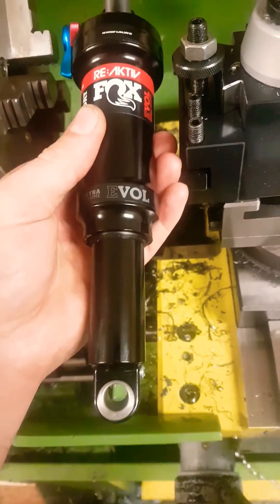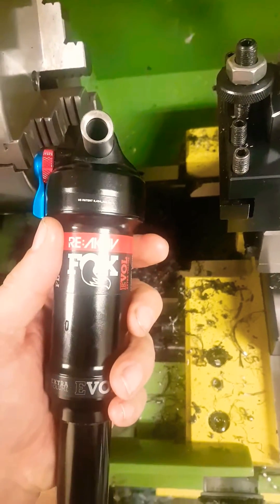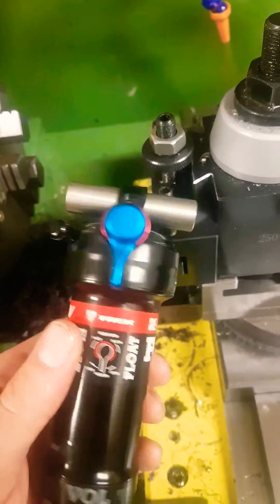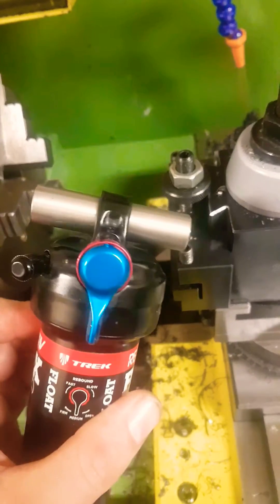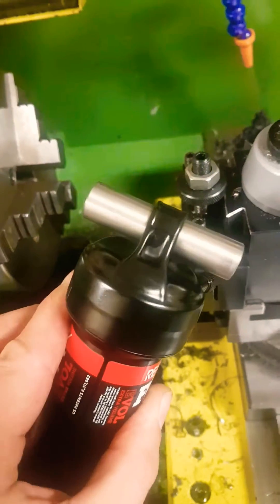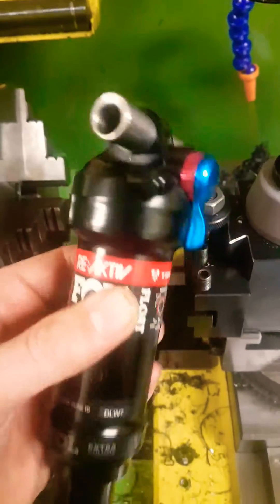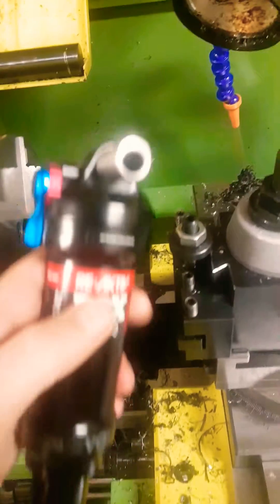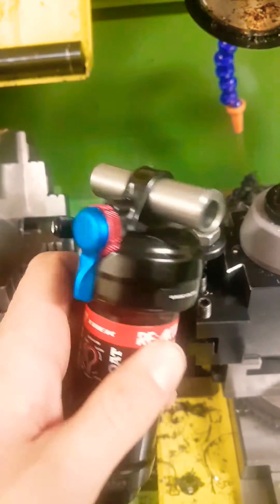Offset MTB Shock bushes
Bit of an unusual request from a customer.

A one off, offset bushing kit but this time the hardware presses directly into the eyelet without a poly DU bushing present.

This only works because the mounting points at both ends of the shock have bearings present, allowing the shock to move freely.

This enables the owner to run more of an offset and achieve a slacker head angle.

We may end up doing a production run of these alongside our standard 12.7mm/0.5 inch kits which can be found here: